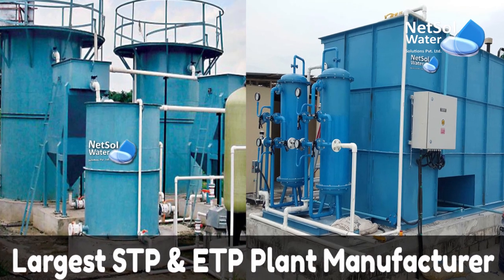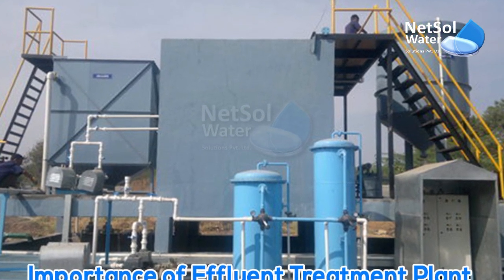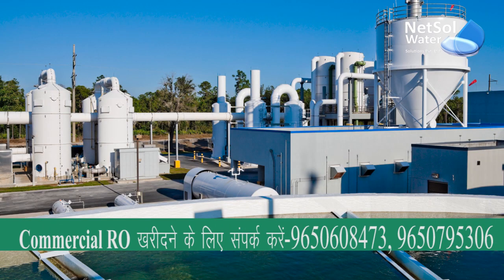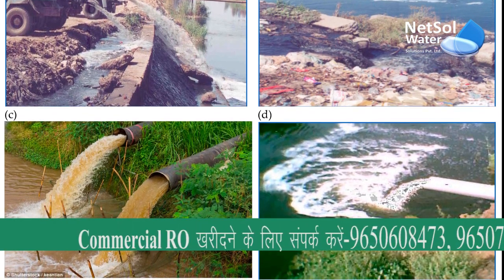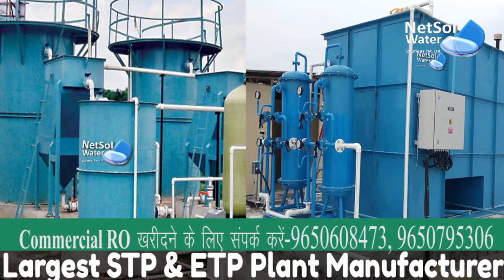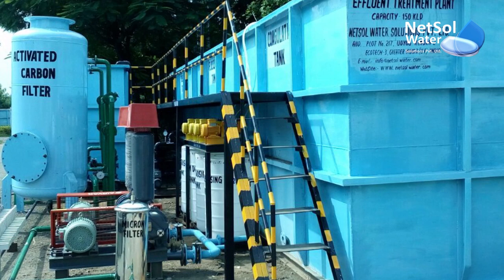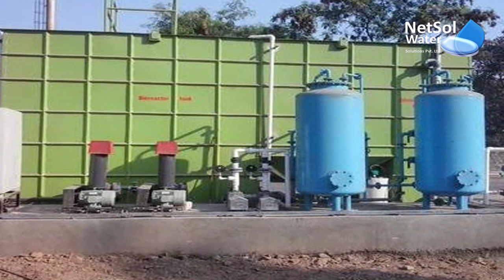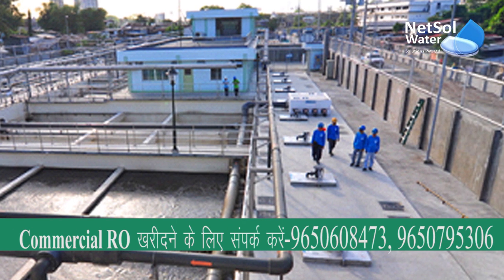Effluent Treatment Plant Manufacturer in India | ETP Manufacturer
Effluent Treatment Plant Manufacturer in India | ETP Manufacturer by Netsol water- 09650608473
As a leading Effluent Treatment Plant(ETP) manufacturer in India, we at Netsol Water offer wide range of effluent treatment plants and recycling services suited to the need for your industry. Effluent Treatment is a passion than business for the Engineers at Netsol. Their familiarities with varied effluents over the years have helped them in developing innovative concepts and ideas. Among them are: Approach the effluent with a view to re-use the treated water than to discharge it by merely meeting the regulatory requirements. Over the years, we have been manufacturing comprehensive effluent water treatment plants and this is how we became the leading manufacturer, supplier of effluent waste water treatment plants in Delhi, Noida, India & North India majorly.
What is a Common ETP (CETP)?
A CETP is an arrangement wherein a number of participants come together at a centralized place for collection of each of their effluents and get those treated with an Effluent Treatment facility. The concept of CETP is adopted to vail the benefit of scale of operation.
Why a Common ETP?
Municipal Effluent Treatment Plants are expensive projects in terms of capital cost, land for construction of the plant, power and specialized manpower for their operation and maintenance. Due to these constraints, medium and small scale sectors and households cannot afford to have their own effluent treatment facilities. Therefore, as a solution, the effluents from all individual participants from such medium and small sectors are collected in a common place for treatment. This arrangement or facility is called a Common Effluent Treatment Plant (CETP). Medium and Small scale tanners form a co-operative society so that a CETP can be formed, operated and managed. The expenses for operation and maintenance of CETP are shared by participating tanneries. Wastewater management for the cluster of small-scale participants becomes cost effective as well efficient by the installation of a CETP.